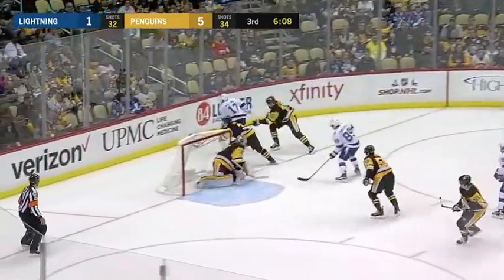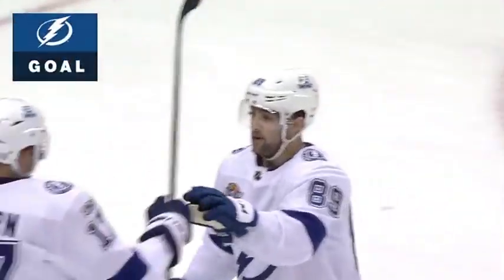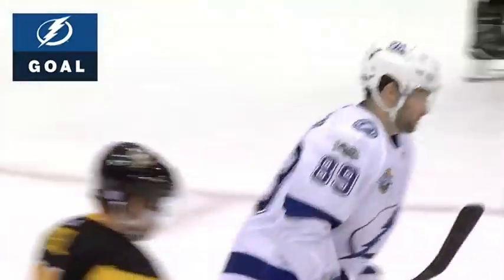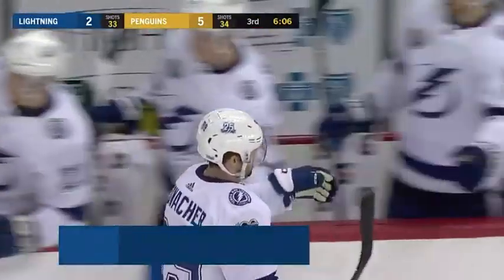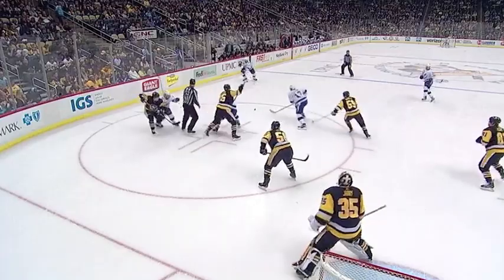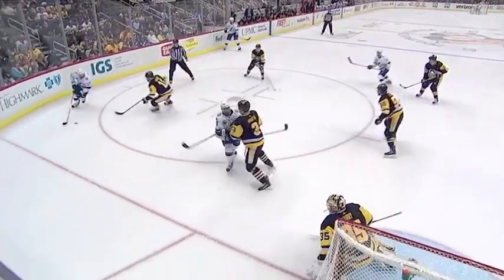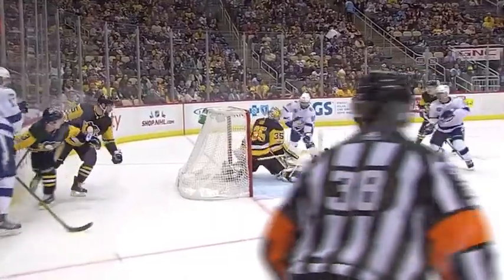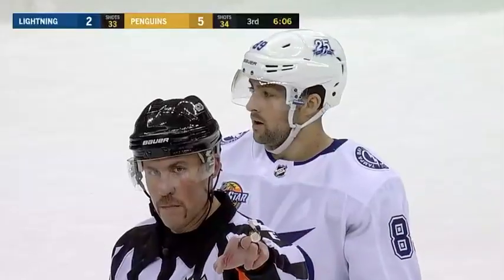Cory Conacher Goal vs PIT November 25, 2017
Cory Conacher first goal of 2017-18 nhl season. Assisted by Alex Killorn and Tyler Johnson